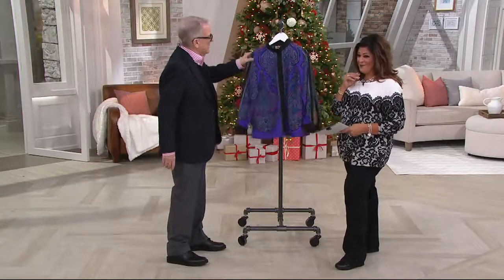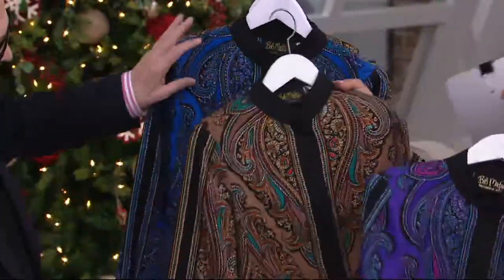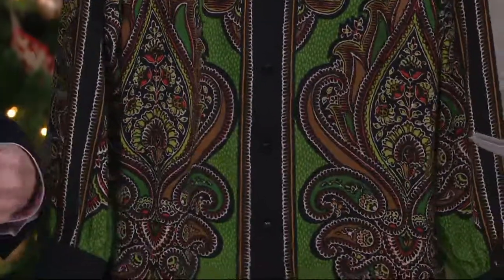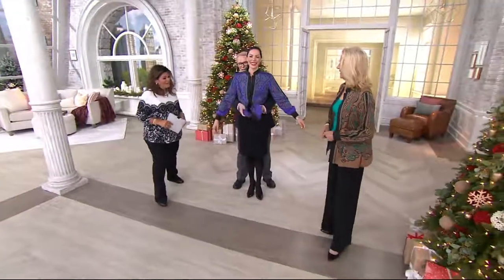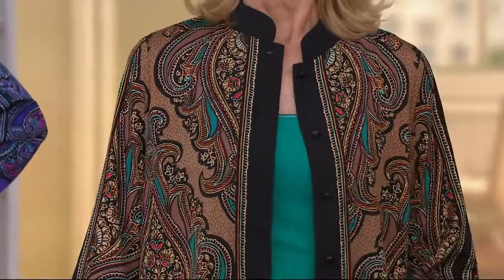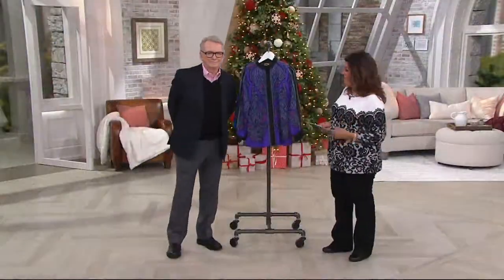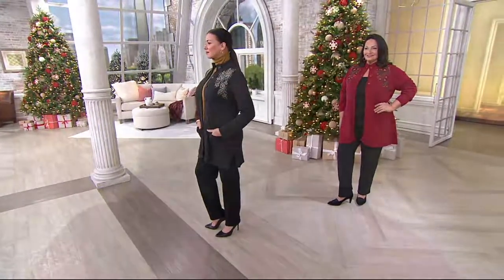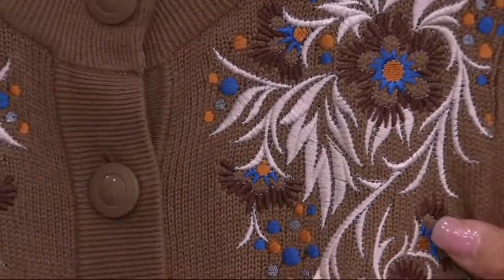Bob Mackie's Mandarin Collar Paisley Print Button Front Blouse on QVC